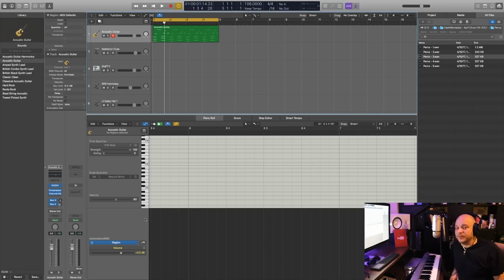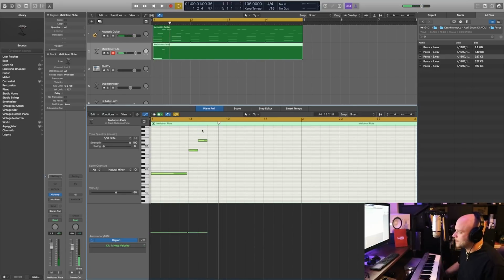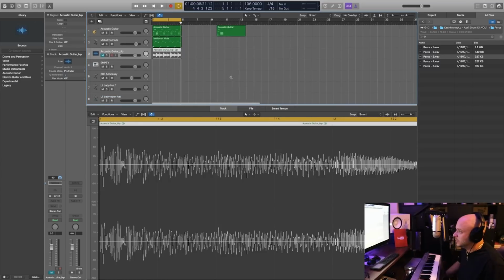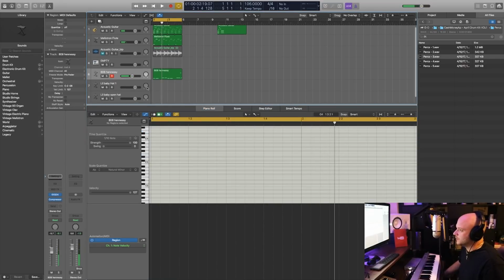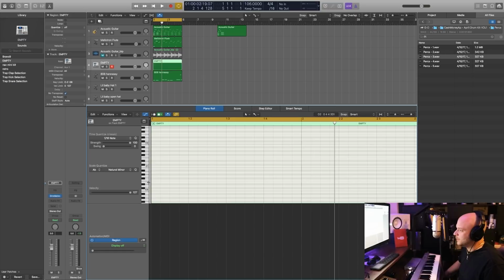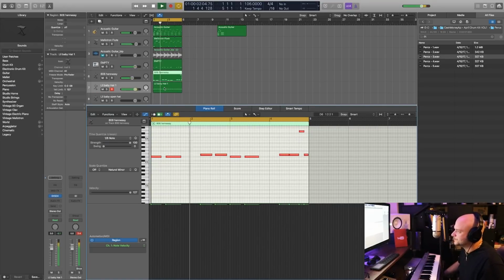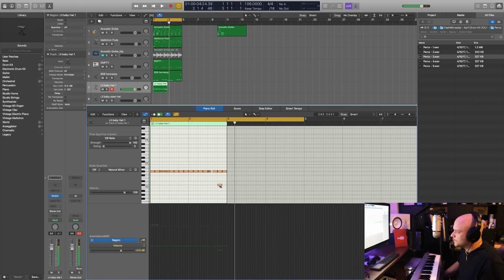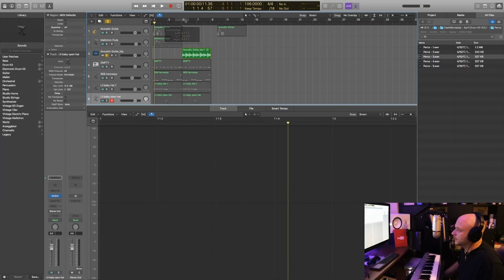💵 How to make a Lil Baby type beat in Logic Pro X | Beat Maker Tutorials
In this Logic Pro X tutorial, I will attempt to make a beat in the style of Lil Baby.

(if you use the beat project file for a song or a rendition - you must credit me - Produced by CJ Beatz + fair publishing/royalties/points split)

(if you use the beat for a song - you must credit me - Produced by CJ Beatz + fair publishing/royalties/points split)

- YOU NEED TO TURN ON ADVANCED TOOLS IN LOGIC SO THAT YOU CAN USE LOGIC TO IT"S FULL POTENTIAL